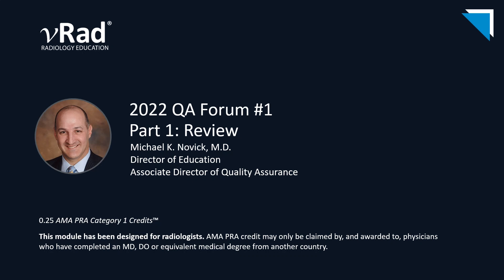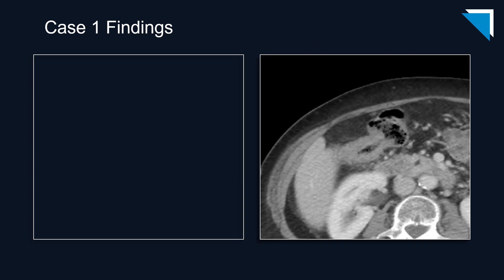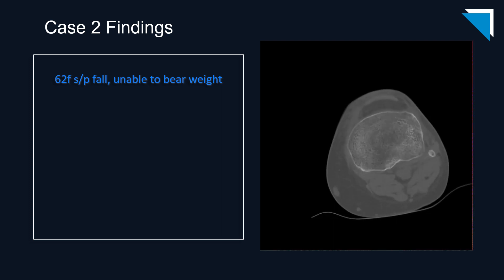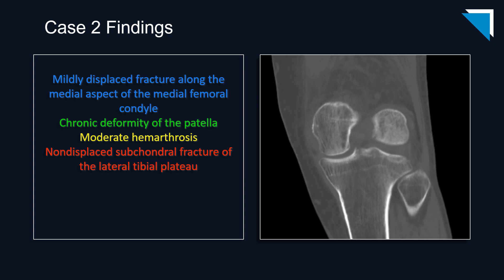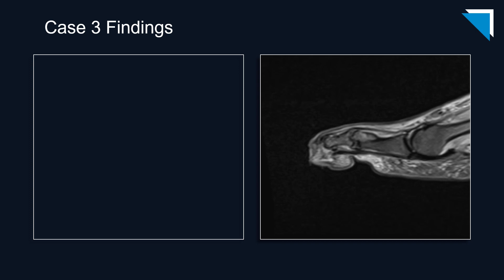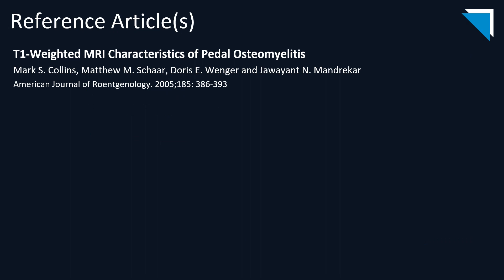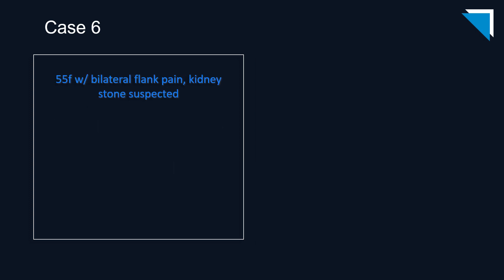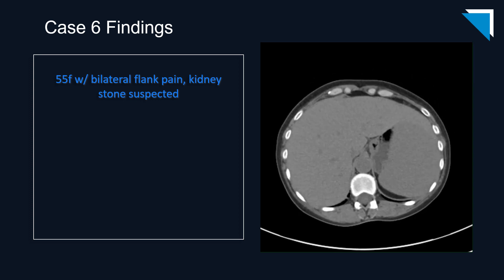2022 QA Forum Part 1: Review | 15 Minute Radiology CME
Learning Objectives:
1. Learn to identify the misses and causes which commonly appear on QAC lists.
2. Understand latest imaging technologies to deliver continuous high quality care in radiology.
3. Identify different approaches that allow for prompt assessment and diagnosis of the patient.
4. Apply principles of critical thinking during the assessment and diagnosis of the patient.